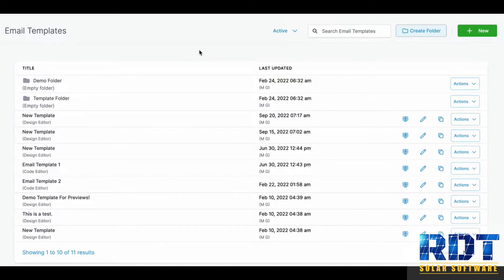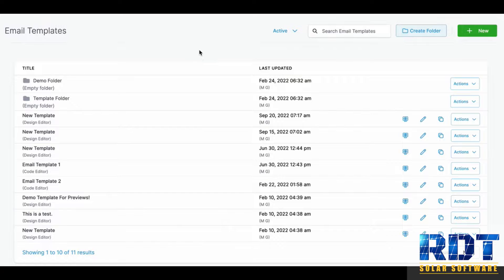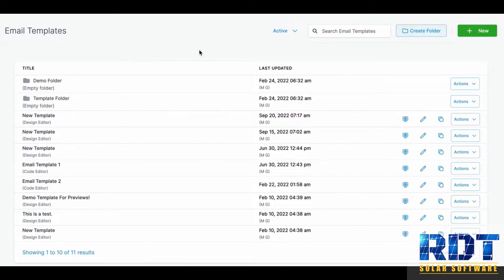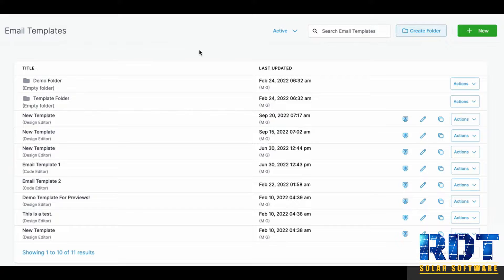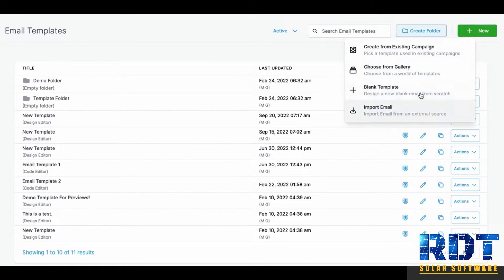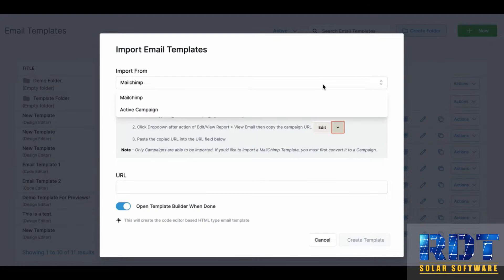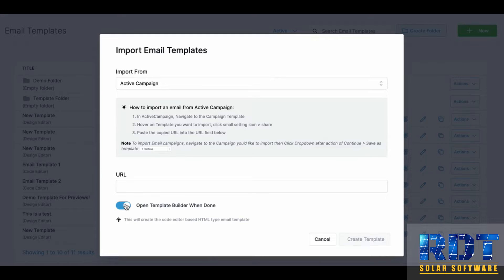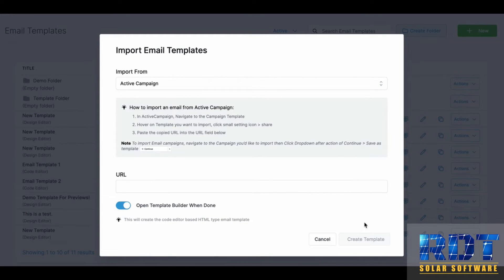October 5, 2022 I Importing Email Templates from Active Campaign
You now have the ability to import active campaign email templates into the system. Making it easier for you to build emails and streamlining your marketing processes.

RDT's Patent Pending List Features, Gui Enhancements, Automations, and Software Code are Built on the World's Best Marketing Platform Go High Level.

Specifically Designed to Accelerate your Solar Impact and Income.

Use AI to Accelerate your Prospecting, Booking, Sales, and Follow Up and Build the 4 Core Marketing Foundations with our All-in-One Solar Marketing System

Reputation:
Add Web Chat And Other Highly Converting Elements To Your Existing Site Or Build A Fresh Look With One Of Our Highly Converting Roofing Business Website Templates.
RDT’s Customer Feedback System Guarantees 5-star Review Growth
Easily Schedule Social Media Posts
Synchronize And Manage All Of Your Local Business Listings For An Instant SEO Boost

Reach:
RDT's Omni-Channel Inbox and Communication System Is Made For The Future With AI Human-Backed Business Response
Streamline Business Communication On SMS, Phone, Email, Facebook, Google, Instagram, and Websites, And Don’t Ever Loose Track Of An Important Conversation Or Opportunity Again

Resell:
Automate Customer Engagement With Proven Outreach Templates That Convert
Evergreen Holiday, Install Date, and Birthday Campaigns That Add Value And Keep Your Business Top Of Mind
Advanced Customer And Lead CRM + Opportunity Segmentation And Filtering

Referrals:
Never Miss An Incoming Communication Again With Features Like Our Ai Missed Call Txt Back Booking
Keep Track Of Customers And Automate Reach Out And Referral Messaging
Incentivize Customers For Both Current and Future Business Services